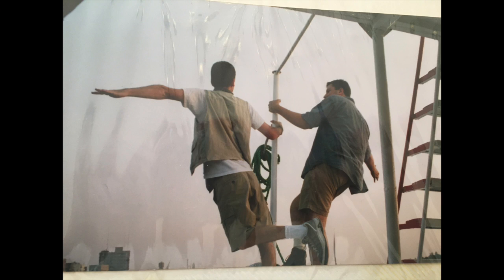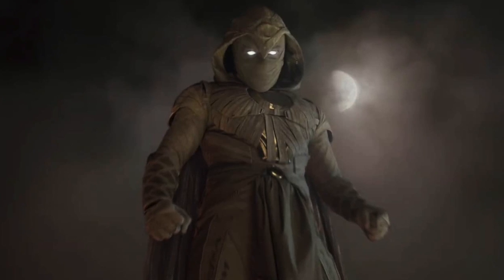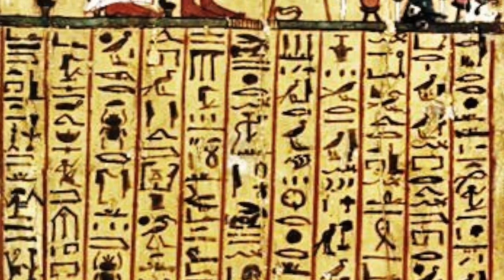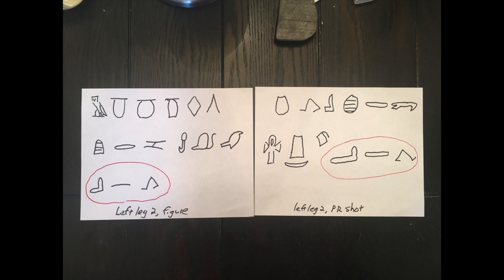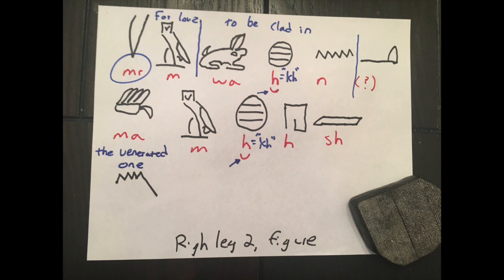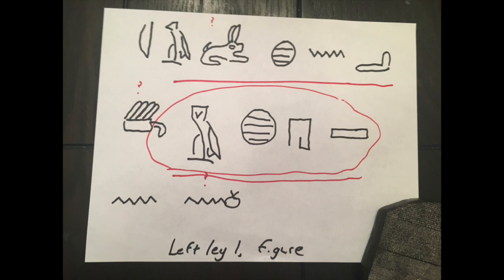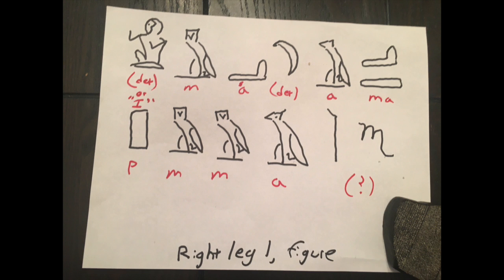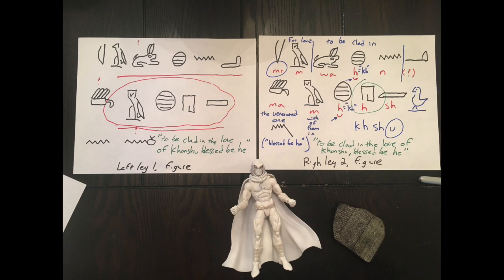When Action Figures use Hieroglyphics: Decoration or Hidden Meaning?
Scott Toy Guru Neitlich from Spector Creative jumps onto the Moon Knight bandwagon with a unique angle: the meaning behind the hieroglyphics on his new Disney+ costume. How toys help us see details on live action costumes and are the glyphs on Moon Knight's outfit a clue to his secret past?